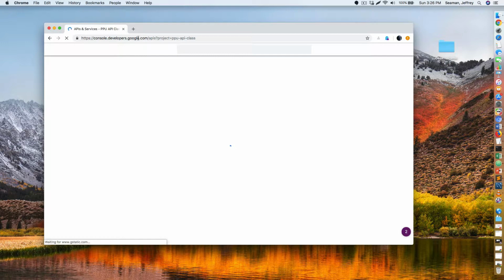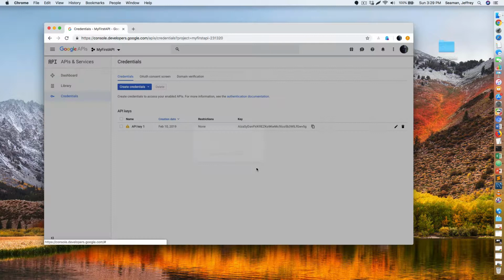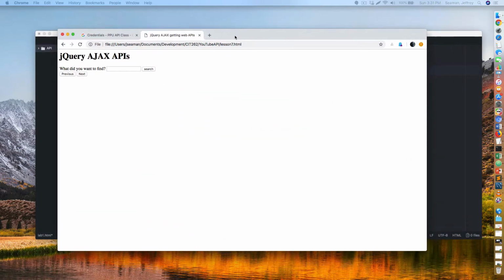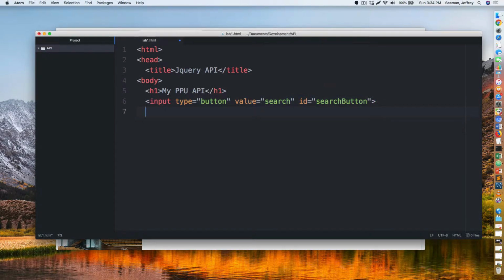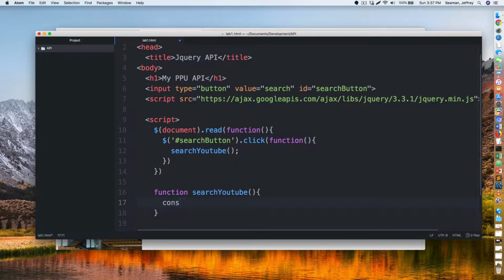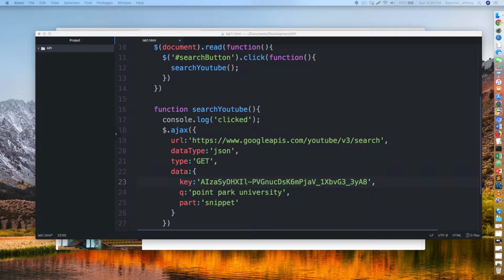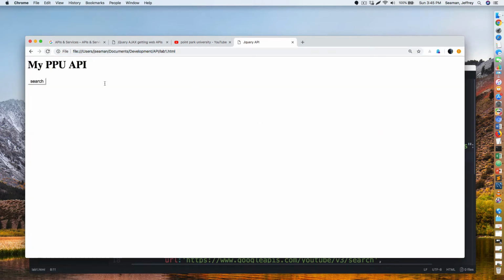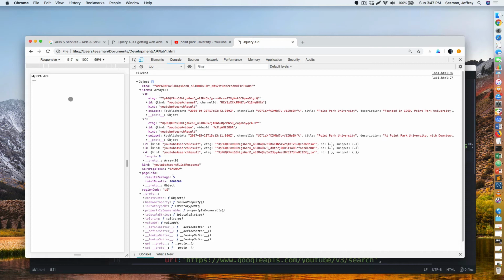JQuery_API_Part 1